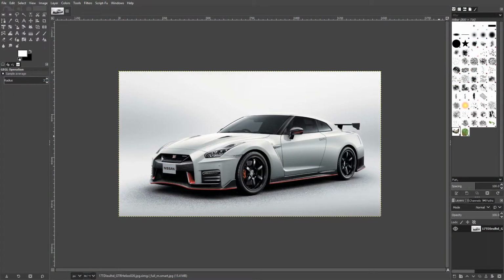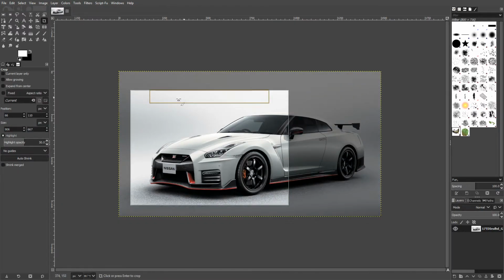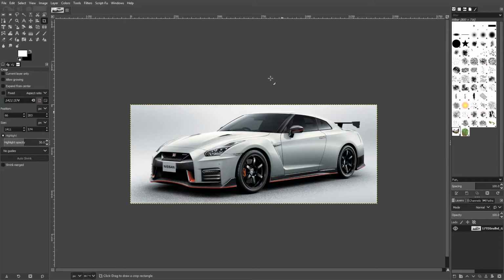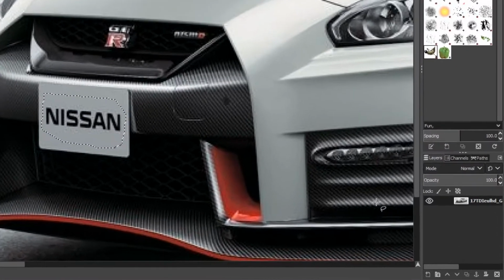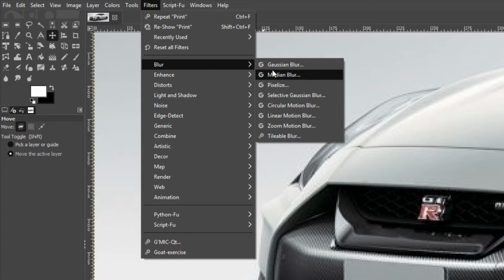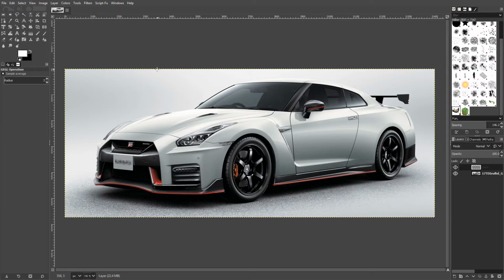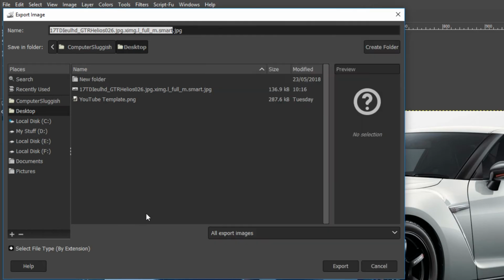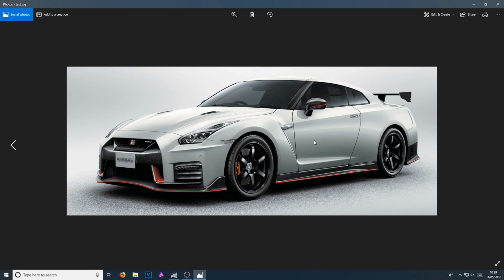How To Crop A Image In GIMP 2.10 & Pixelate A Cars Number Plate Beginners Guide Part 5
In this Gimp 2.10 Tutorial I will be showing you how to Crop a image which means you can remove parts of a photo that you do not want I will also be showing you how to Blur / Pixelate a cars number plate once I have shown you how to do this I will then finish off showing you how to save a image in GIMP 2.10